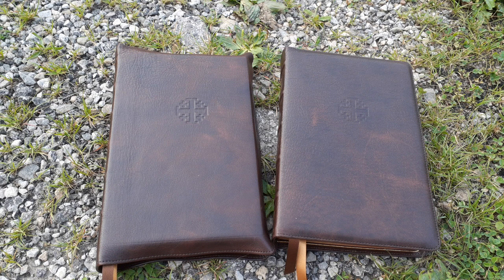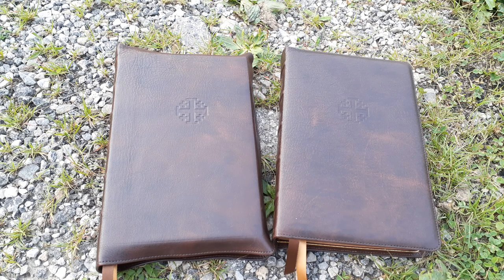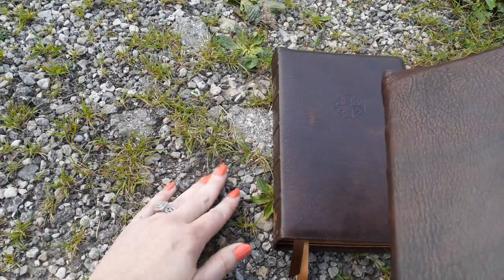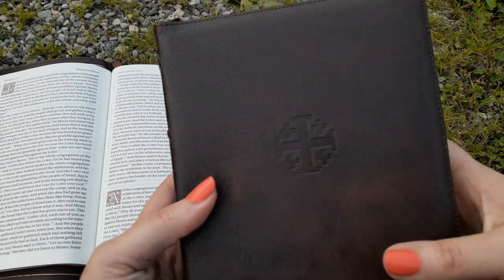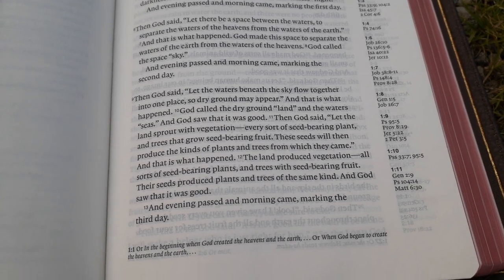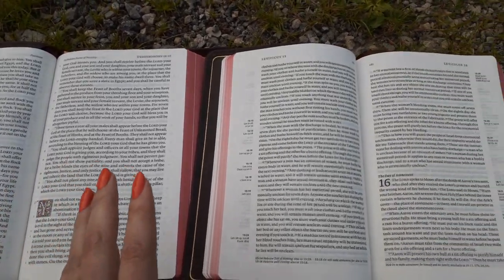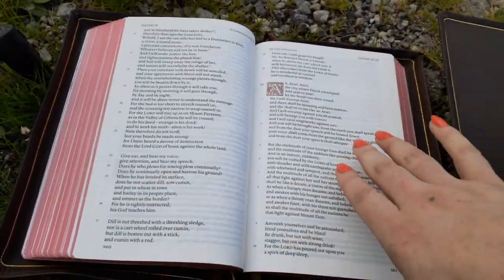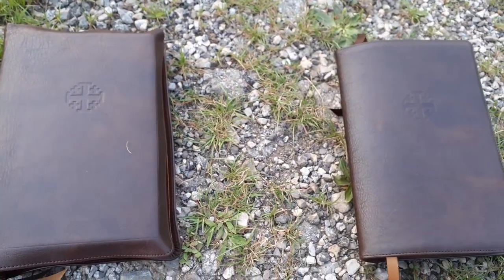Comparison Between Schuyler Treveris & Caxton.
ESV Schuyler Treveris: the MMC is out of stock as of August 2021 but this one is in available